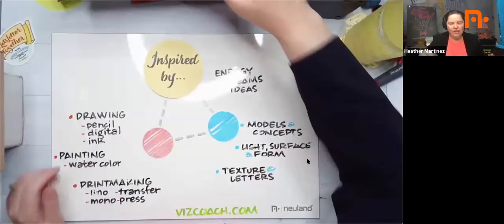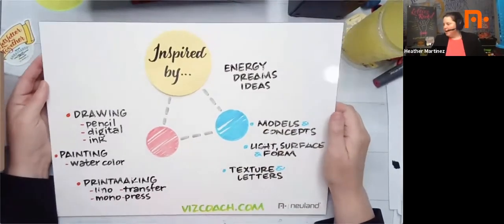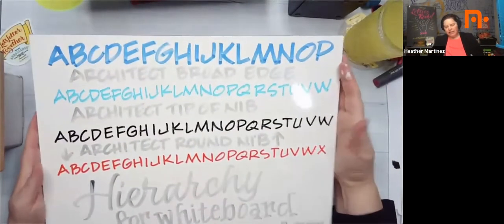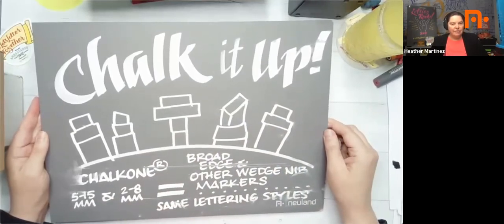Neuland myWorkBoard | IFVP pre-conference workshop 2020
Our myWorkBoard was part of the pre-conference workshop "How to be successful with analog tools in virtual meetings & workshops" by Neuland Ambassador® Heather Martinez and Neuland Toolmaster® Sandra Dirks at the IFVP 2020.

Do you want to learn more and watch the entire workshop video?